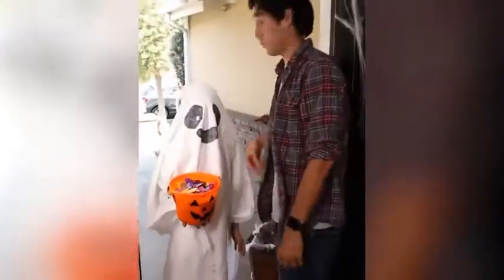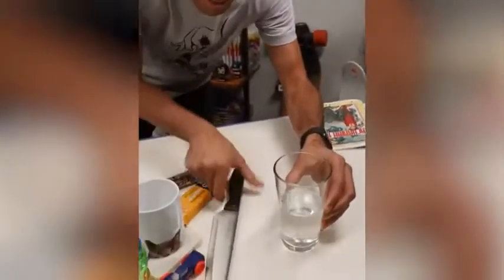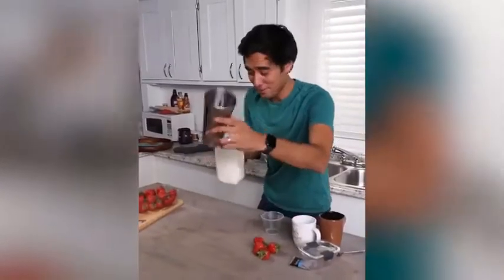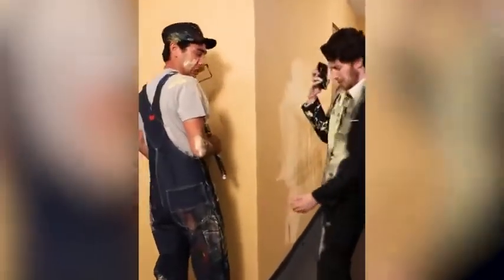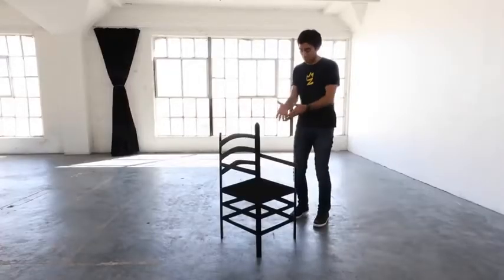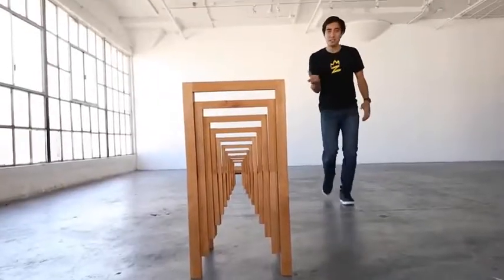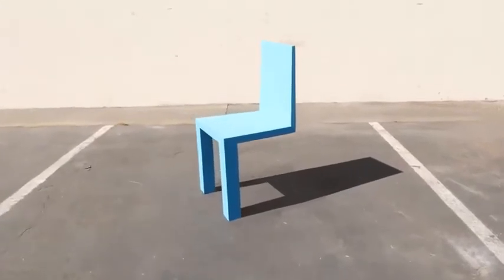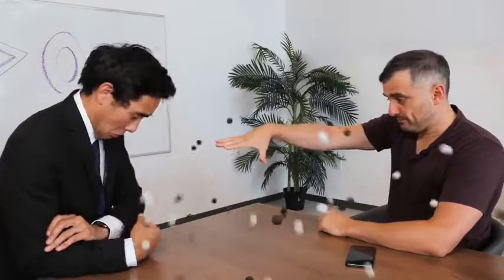zack king magic videos